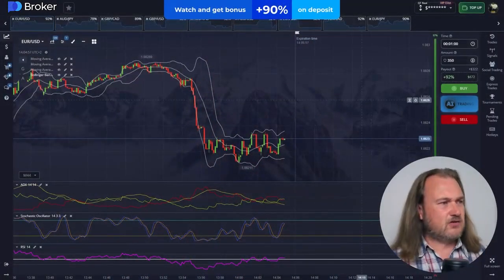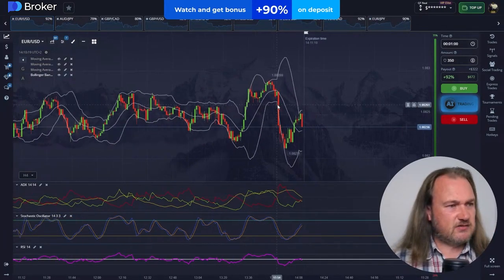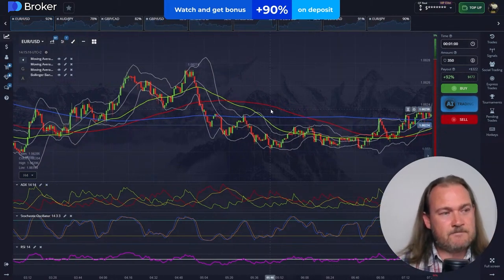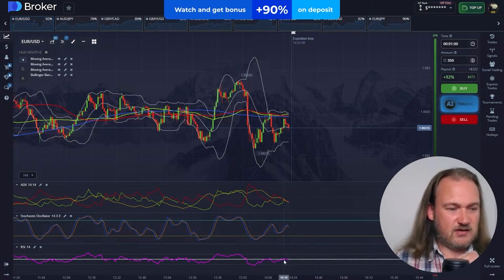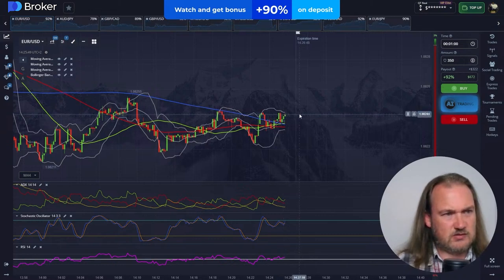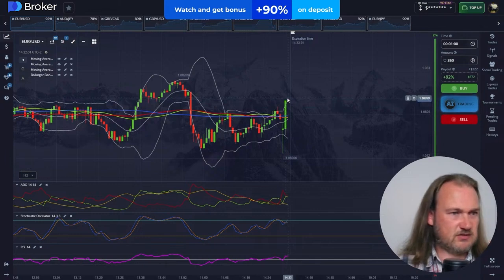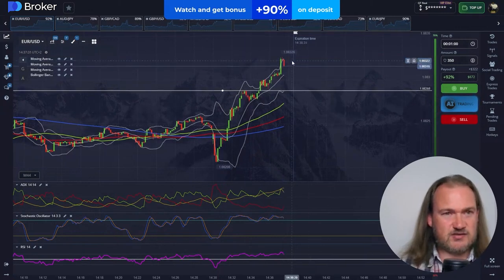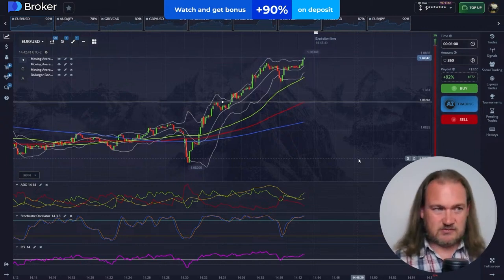STOP Losing Money with WRONG Trading Strategies!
In this stream, we’ll cover:
🔹 How to use Bollinger Bands in trading
🔹 Identifying volatility and market conditions
🔹 Setting up Bollinger Bands for different strategies